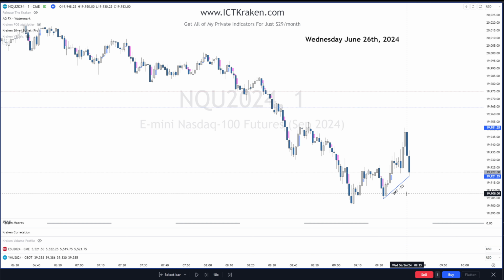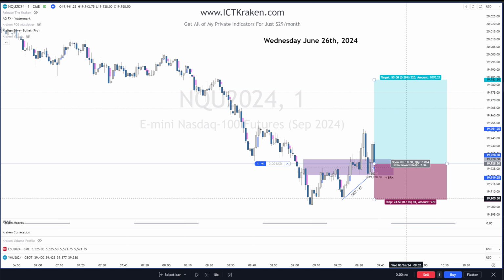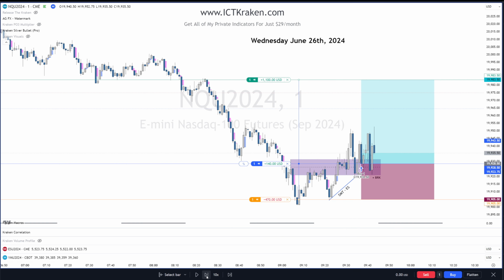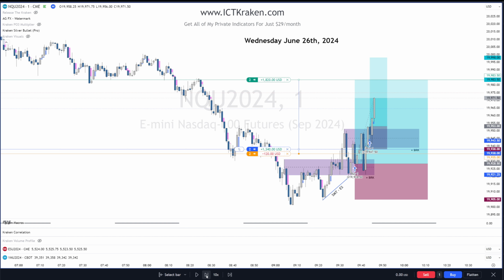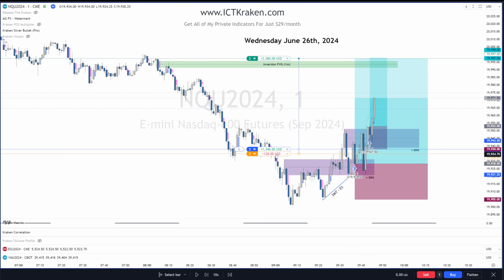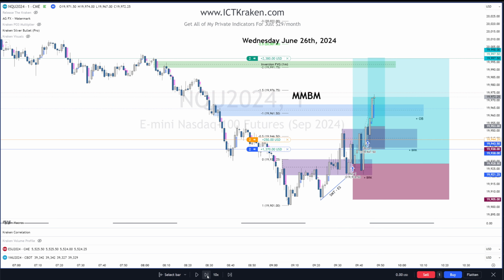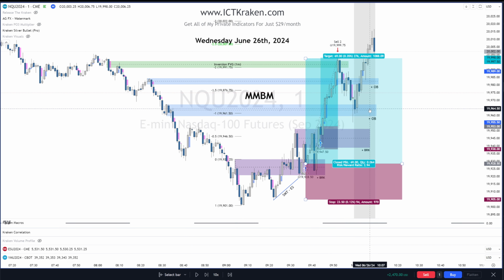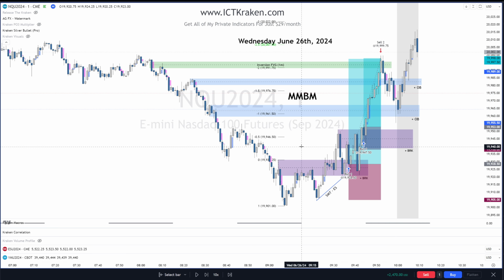ICT Market Maker Buy Model using a Breaker Block & Order Block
Kraken Suite of Indicators (Bundle of Tradingview Indicators):
✅ Kraken Correlation
✅ Kraken Visuals